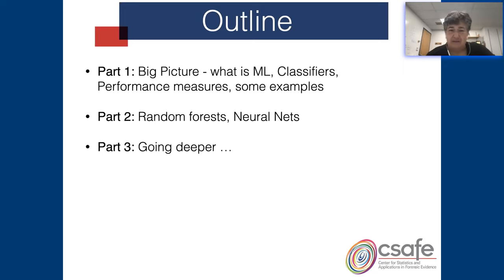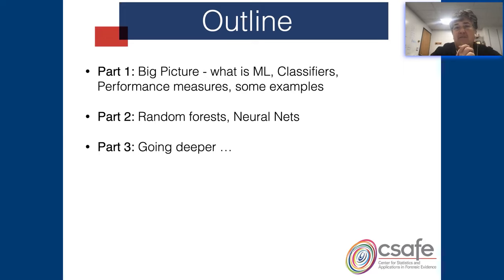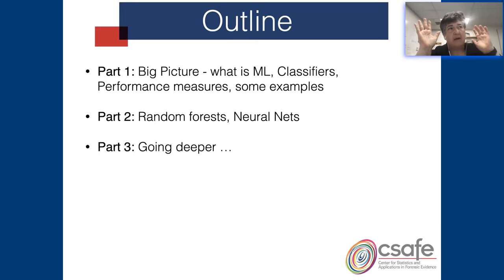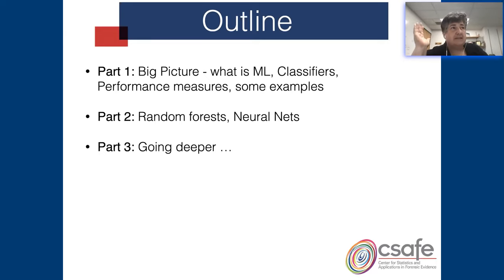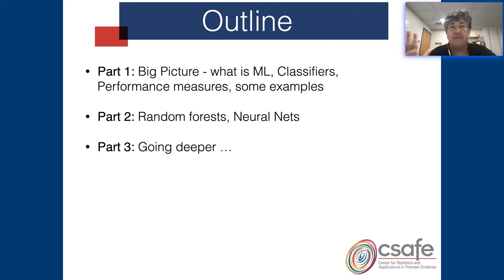Machine Learning for Forensic Practitioners - Session 1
Dr. Heike Hofmann provides an overview of machine learning and how it applies to forensic evidence. We will introduce attendees to the basics of supervised learning algorithms in the context of forensic applications while emphasizing classification trees, random forests, and neural networks. We will address some limitations of Machine Learning algorithms and introduce methods for assessing their performance.